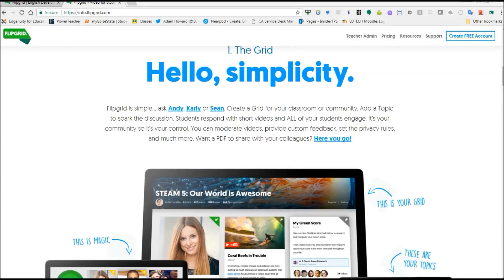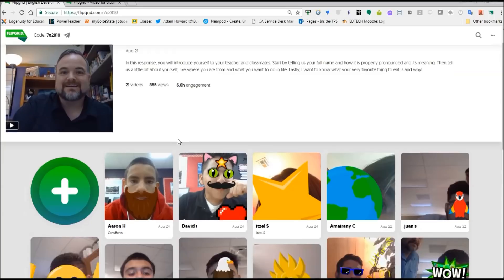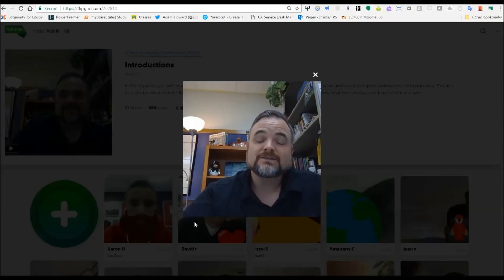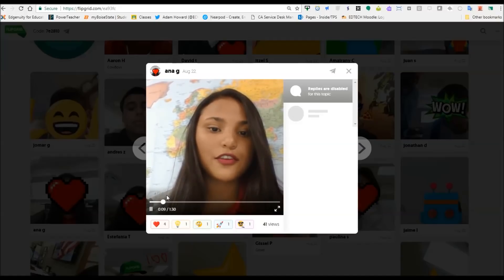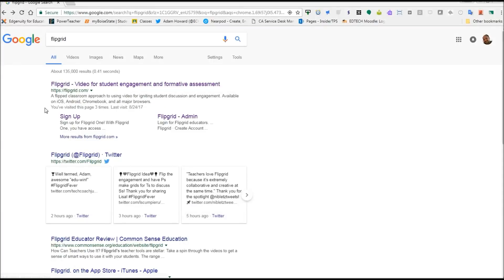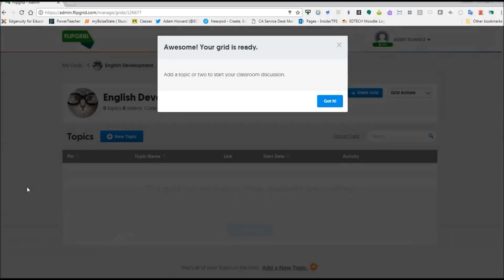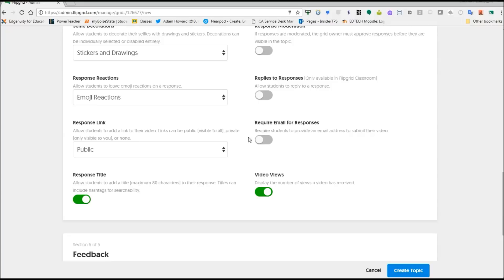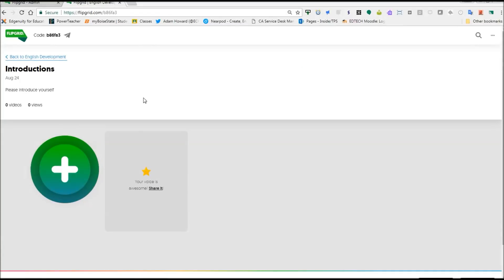FlipGrid Tutorial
This is a quick introduction and tutorial to FlipGrid, a wonderful new application for your classroom!